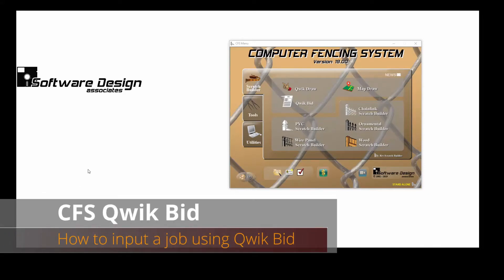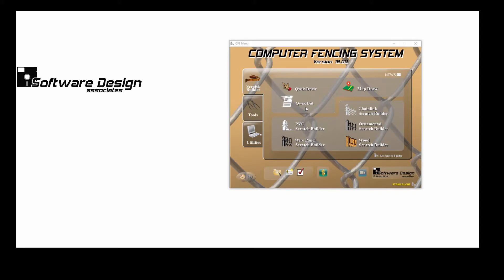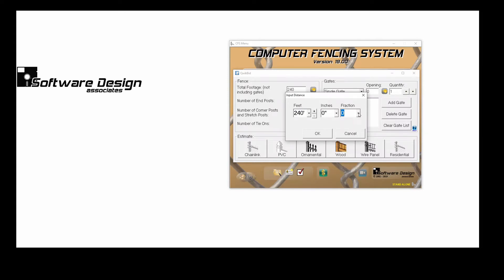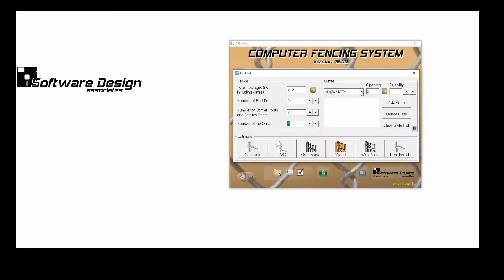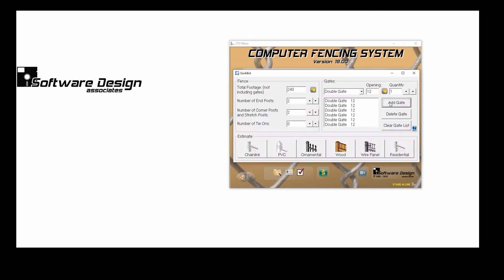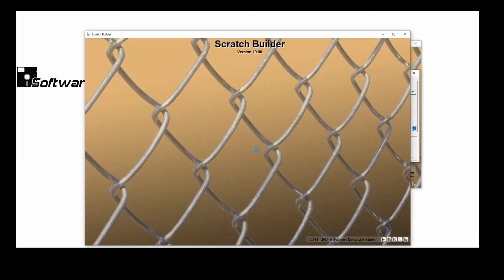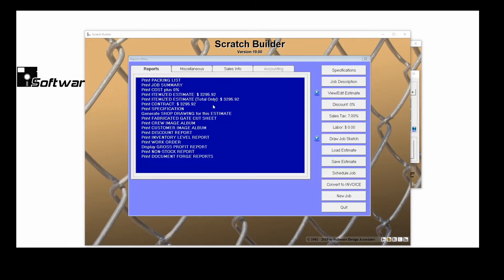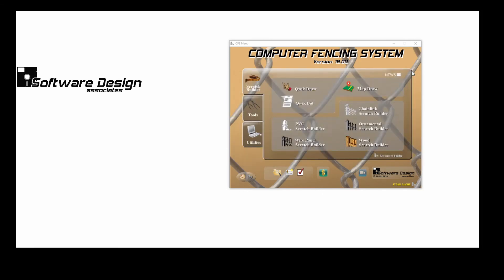How To Use Qwik Bid - CFS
Learn how to estimate jobs based on total footage and posts using Qwik Bid.  This CFS feature was designed for quickly generating phone quotes. You can create ball-park estimates within seconds without having to make a customer wait. And Qwik Bid is available to all customers using the CFS program. It never expires.